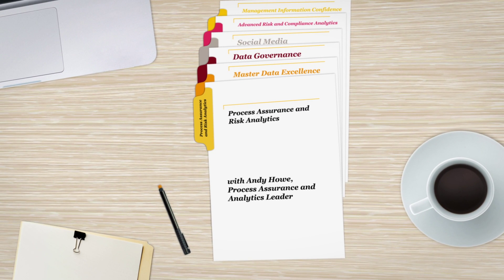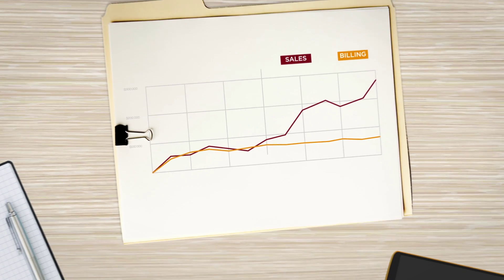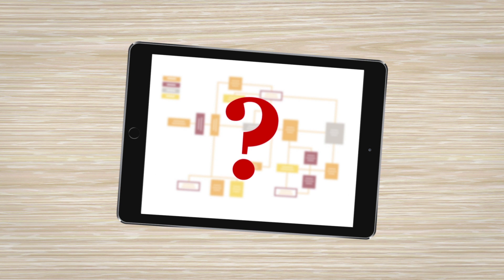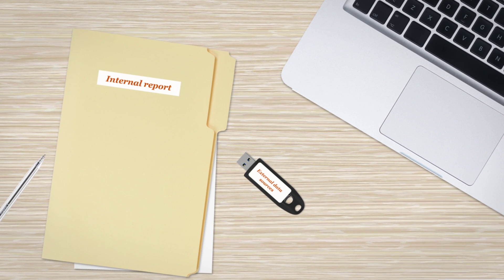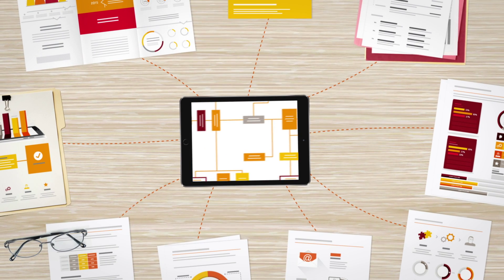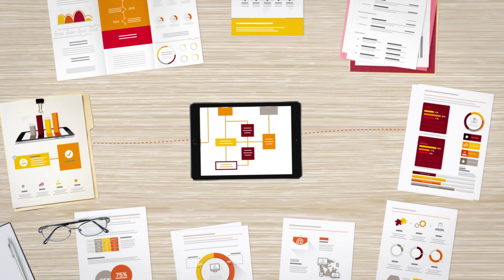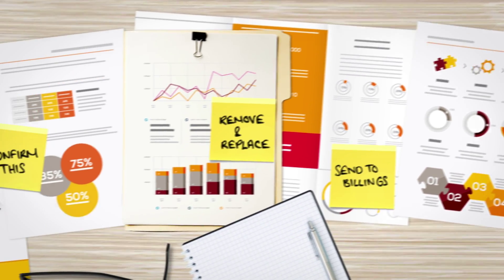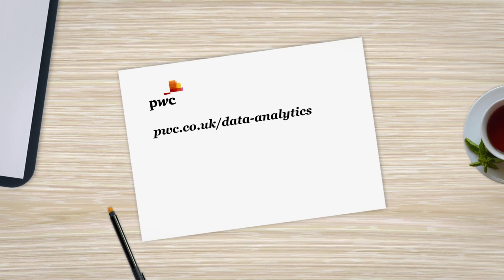Process Assurance and Risk Analytics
Using data effectively can make the difference between success and failure. Andy Howe, Process Assurance and Analytics Lead at PwC talks through how with Process Assurance and Risk Analytics we can use your data to provide the evidence and confidence to help you make better and informed decisions for your business.